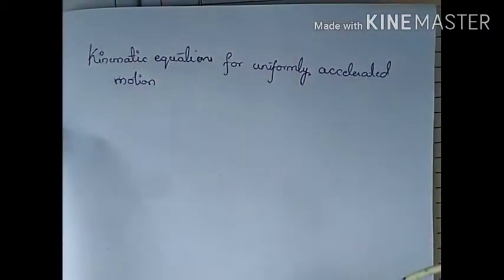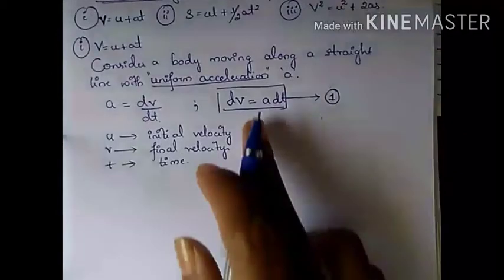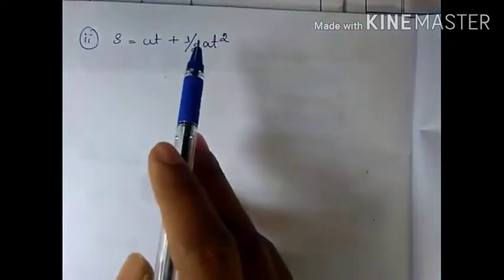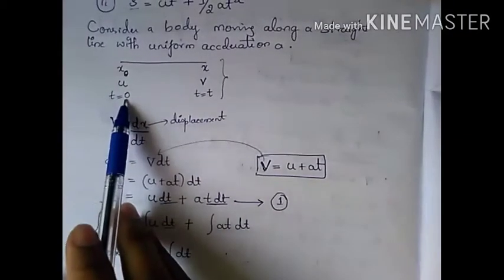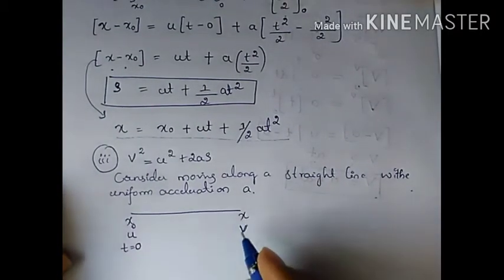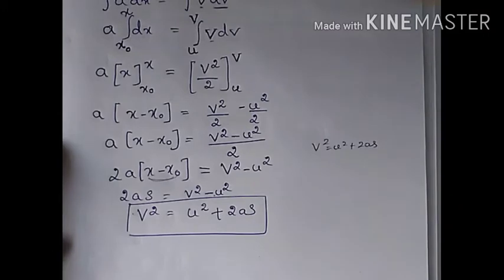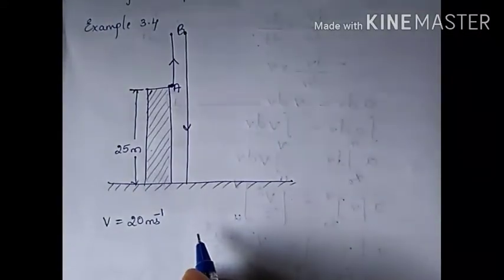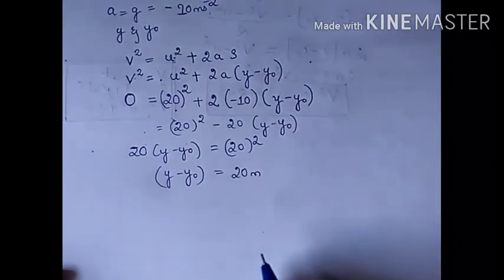Puc1_Lec10_Kinematic equations